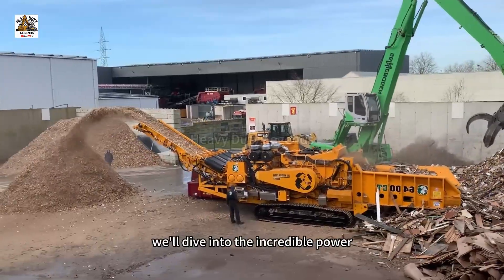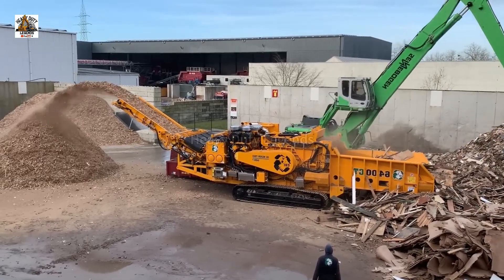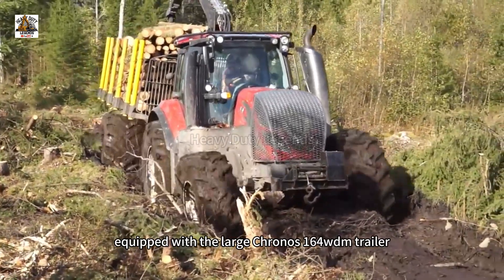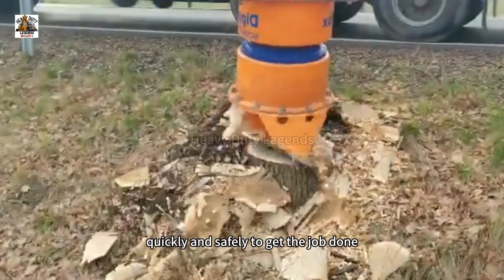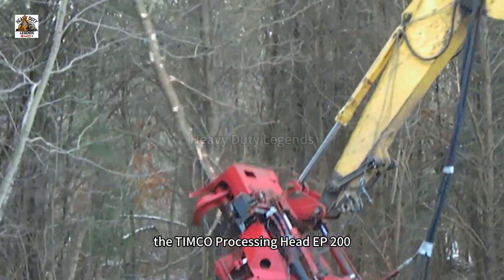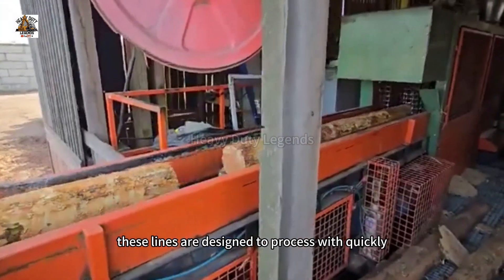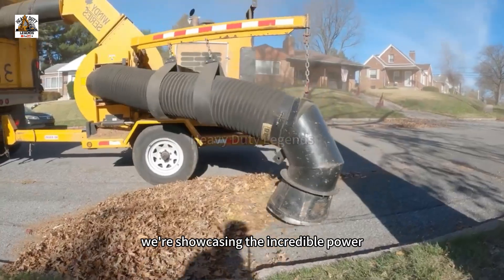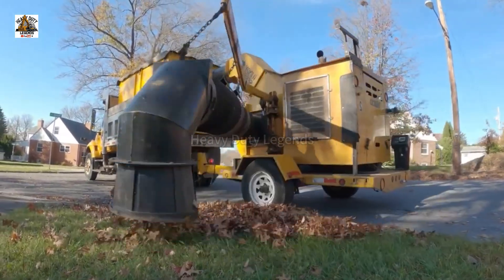Top Engineer Shares Tips for Operating Heavy Duty Machines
Heavy Duty Machines are the ultimate symbol of power and advanced technology, helping humans conquer the toughest challenges at construction sites and mining operations. In this video, you’ll witness gigantic machines with incredible strength, from massive tracked excavators to ultra-heavy transport trucks, all performing efficiently in extreme conditions.